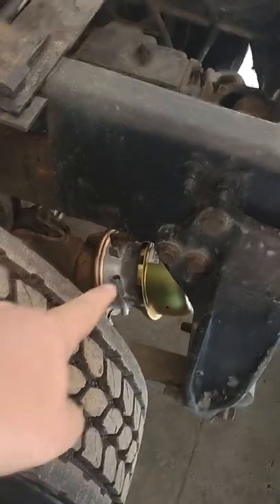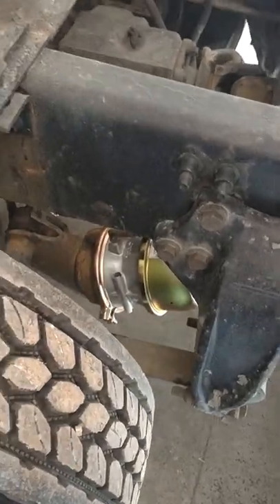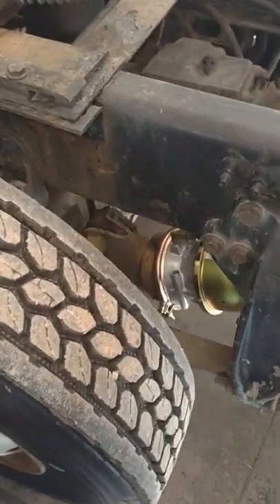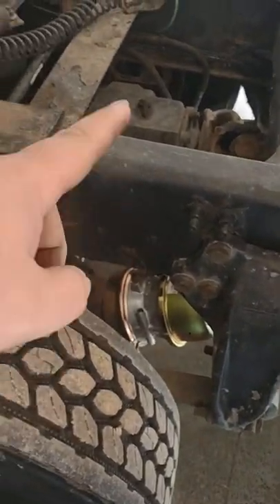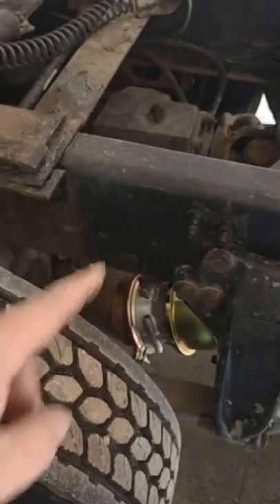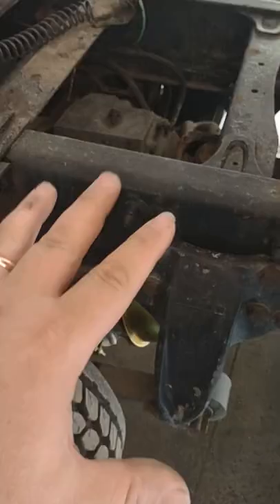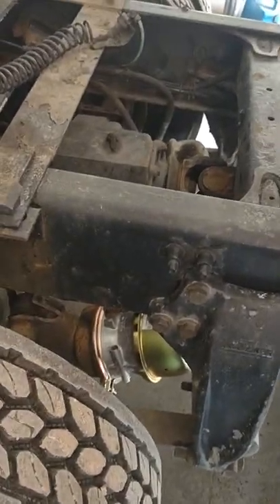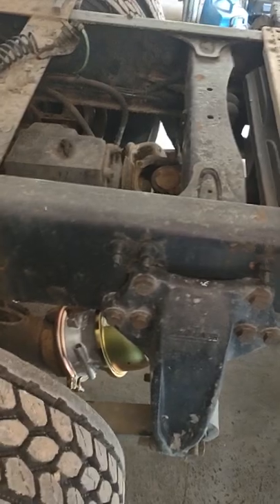Broken brake chamber, something to think about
If you are looking for a good driver freindly ELD system that is easy and affordable, click this